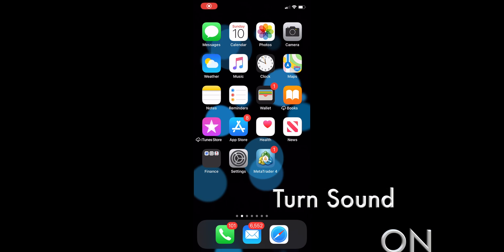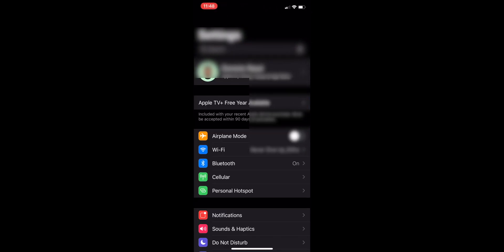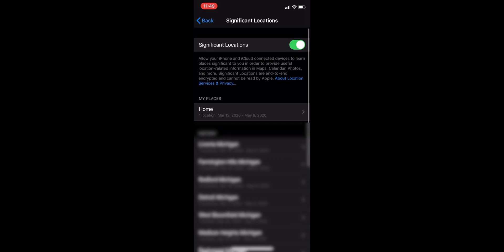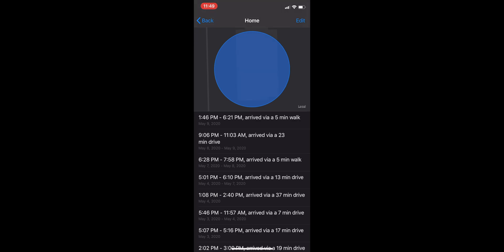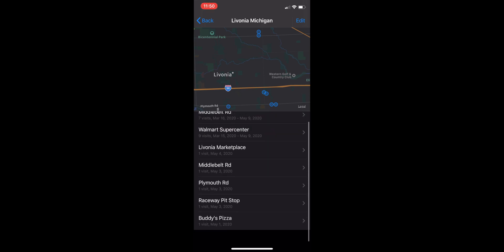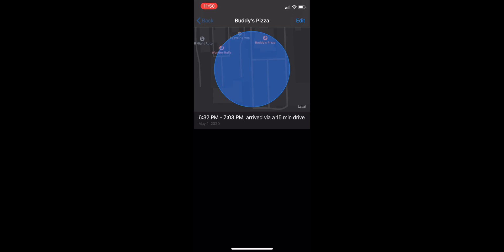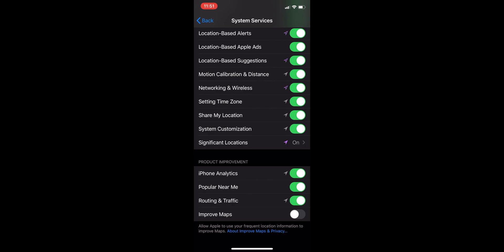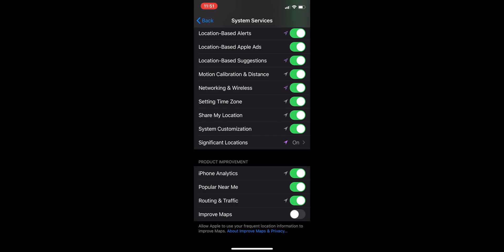Does iPhone Track Your Location ? / iPhone Location History / How To STOP iPhone From Tracking You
So does iPhone track your location ? Well, its true. iPhone location history explained in this very detailed video on the feature known as "Significant Locations."

This video speaks on the question, " Does iPhone Track Your Location ?" the "Significant Locations" feature on the iPhone does this. It keeps a log of your most frequent locations including date/time and how long the arrival process was from the specified location. iPhone location tracking is on by default and I will show you how to stop location tracking on iPhone. So if you ever wondered how to stop my iPhone from tracking me then this video should help you. This video is very informative and put together in great detail. All you have to do is toggle a switch on how to turn off significant locations on iPhone. It's as simple as that.